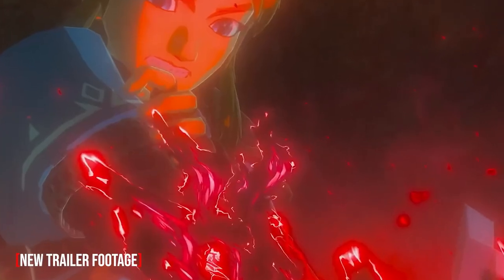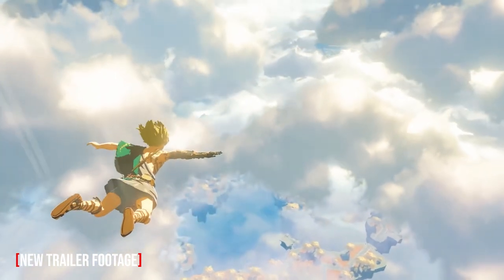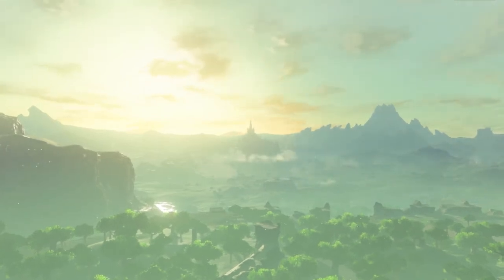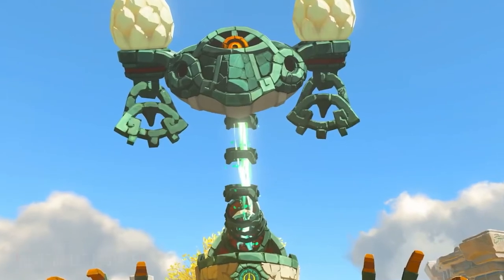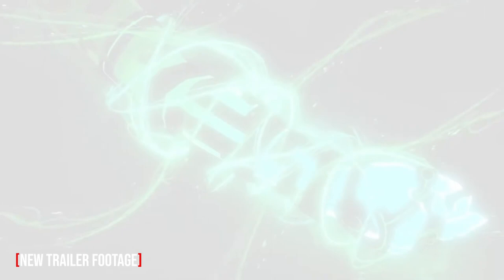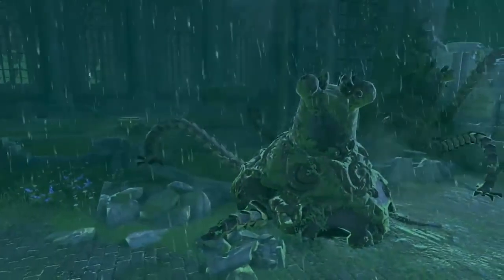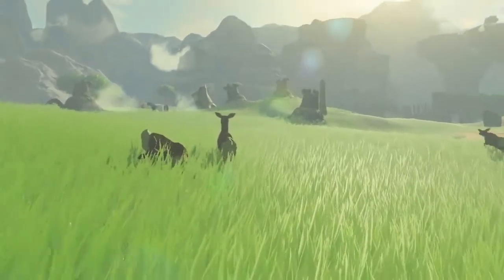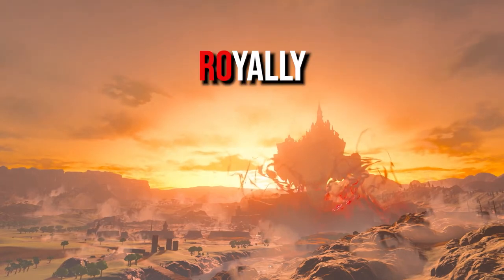The Legend of Zelda: Breath of the Wild 2 | E3 2021 Trailer Breakdown & Reaction!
Join me as I react to and break down the 2021 Nintendo Legend of Zelda: Breath of the Wild 2 teaser trailer!

Key Words - Legend of Zelda Breath of the Wild 2 Trailer Reaction Breakdown , Nintendo Direct , Frame by Frame Trailer Breakdown , Nintendo Switch Pro , E3 , Breath of the Wild 2 Name , Breath of the Wild 2 Trailer Reaction , Ganondorf , 2021 , BOTW 2 Trailer Analysis , News